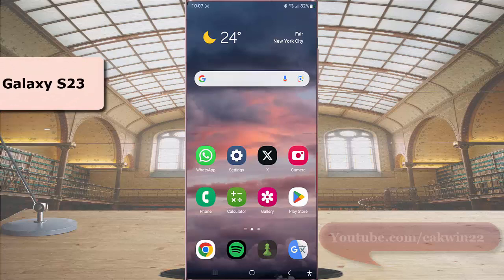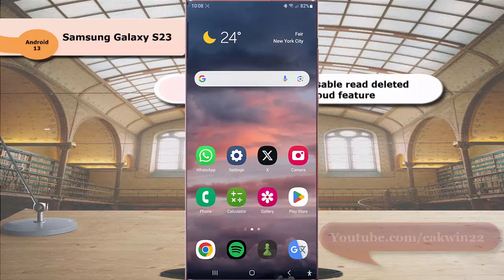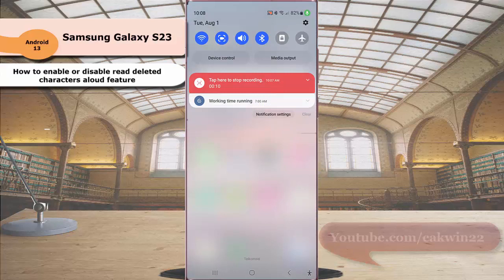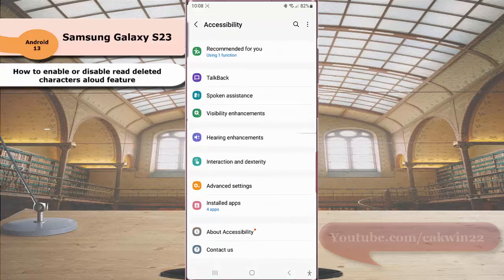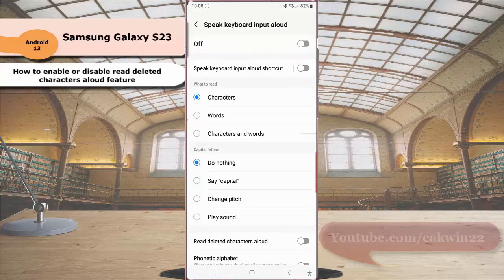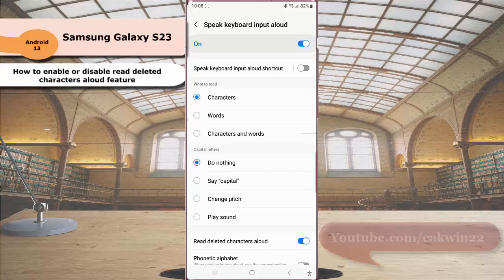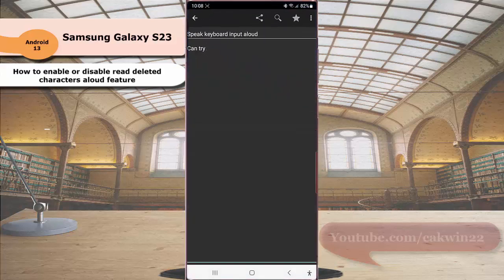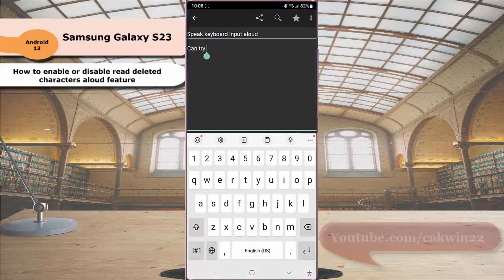Samsung Galaxy S23 Ultra : How to enable or disable read deleted characters aloud feature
In this video, you will find the steps on how to enable or disable read deleted characters aloud feature in Samsung Galaxy S23/S23+/S23 Ultra. When this feature is enabled, your phone will read each character you delete aloud. This video uses Samsung Galaxy S23 Ultra SM-S918B/DS International version runs with Android 13(Tiramisu)